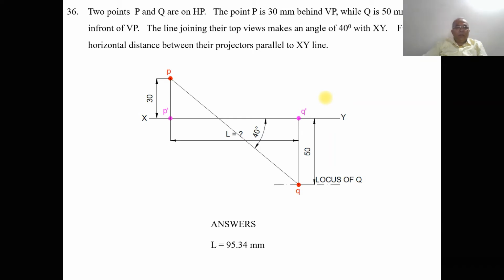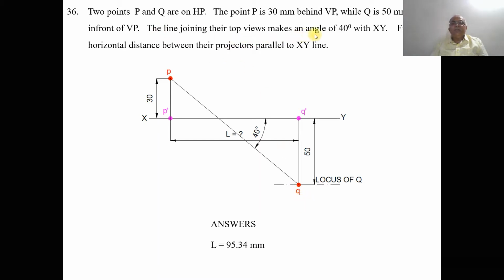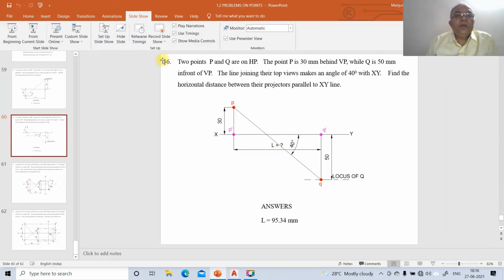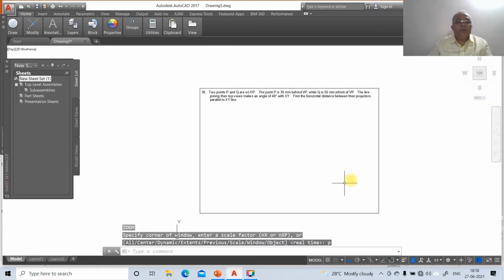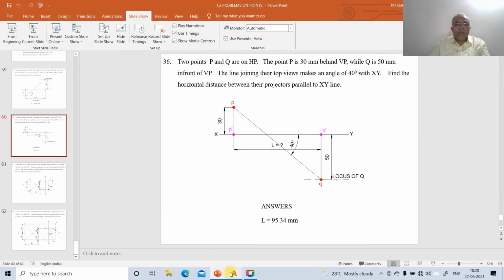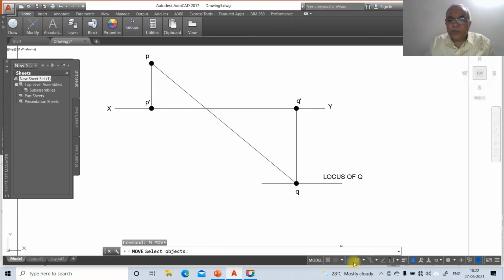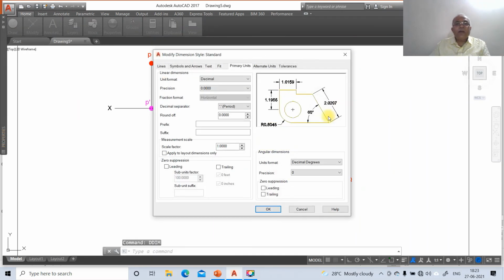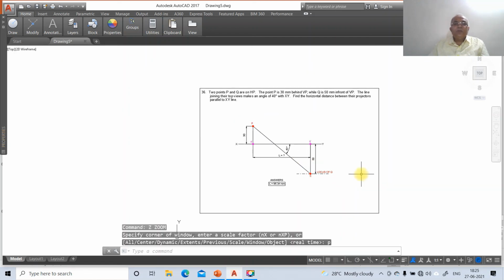40 36 POP